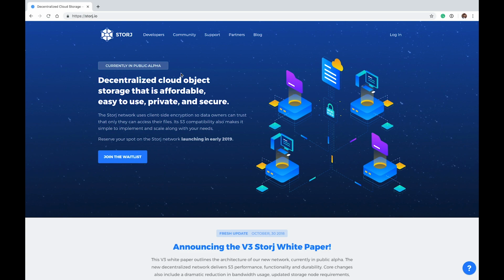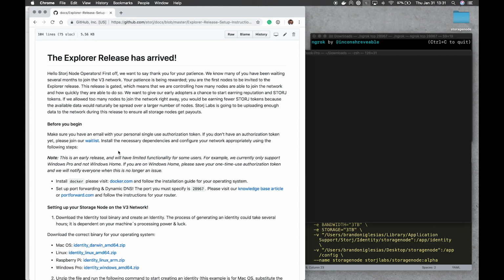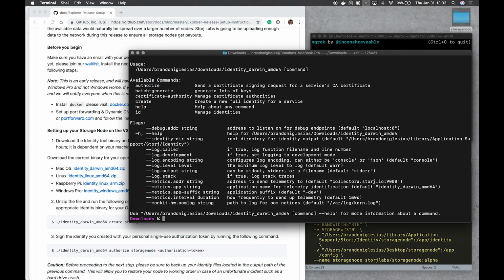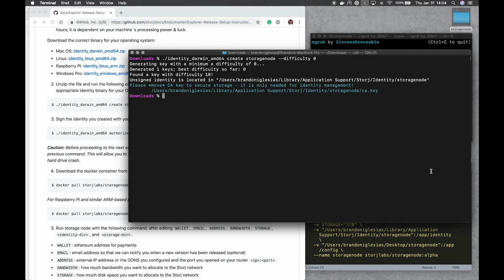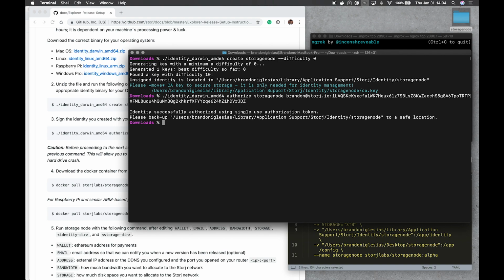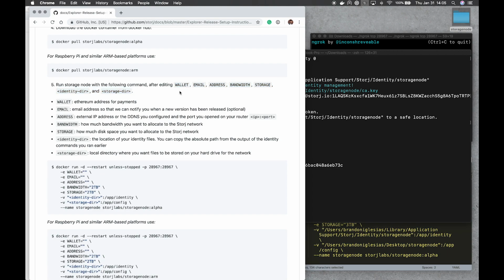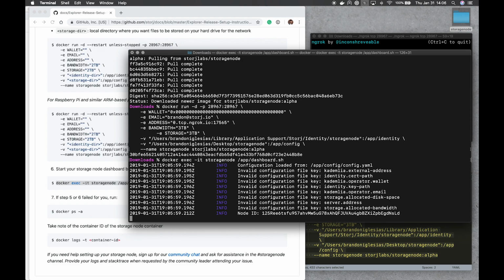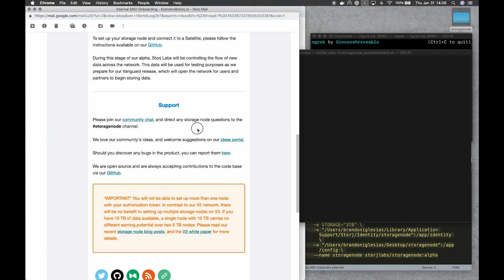Setting Up Your Storage Node on the Storj Network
This walkthrough outlines how to set up a storage node on Storj's decentralized cloud storage network. Setup requires a one-time-use authorization token to access the network. Sign up for the waitlist to join the network

0:00    Intro
0:29    Your email invite and authorization tokens
0:49    Setup instructions & dependencies (Docker and :28967 port forwarding)
1:31    Downloading & setting up  the identity tool
2:03    Creating node ID
2:40    Signing your node ID certificate / authorization token
3:22    Downloading the Docker container
3:37    The Docker run command & configuration values
4:28    Starting and using the dashboard
5:21    How to submit feature requests, bug reports and feedback
5:40     How to get help